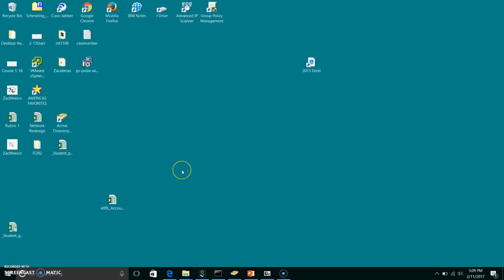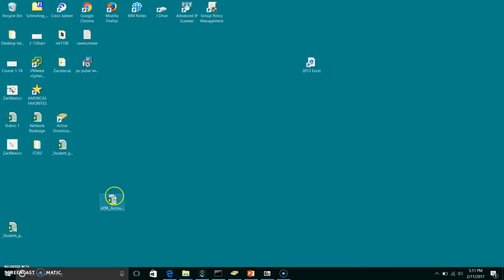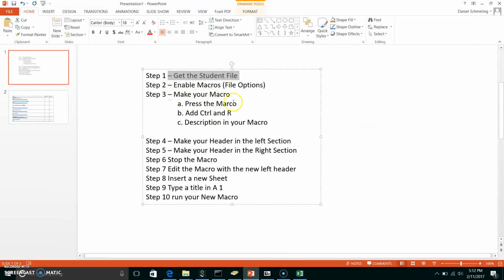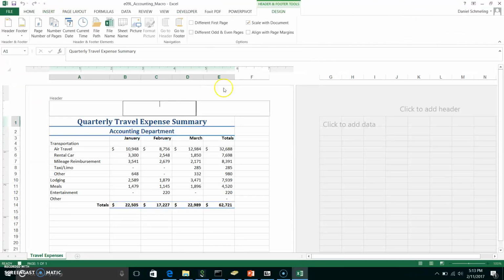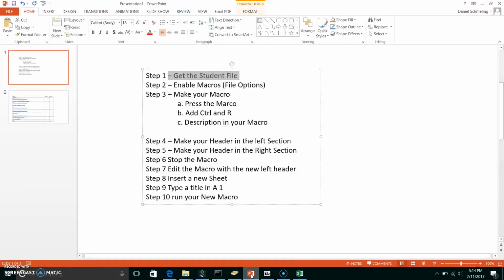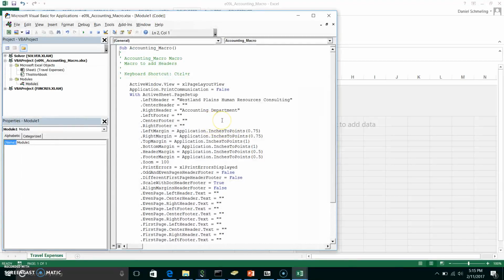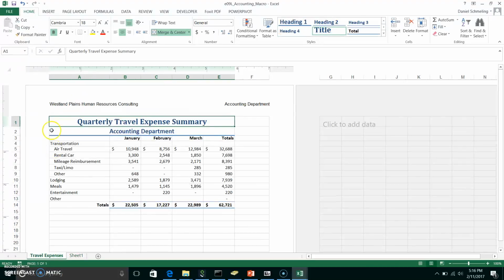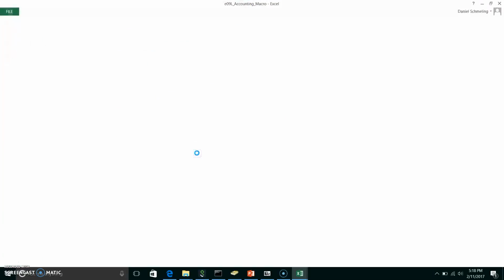Lesson 4 (9L)